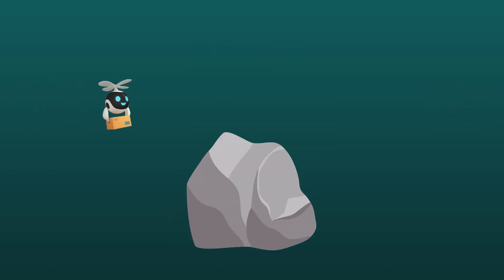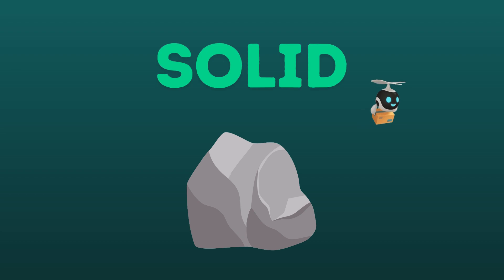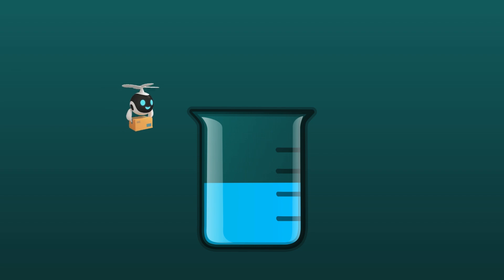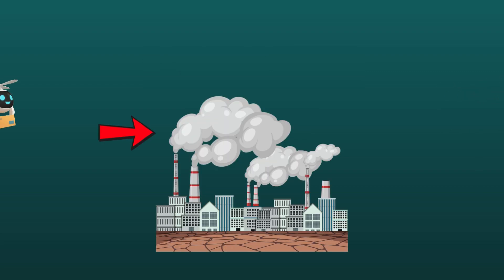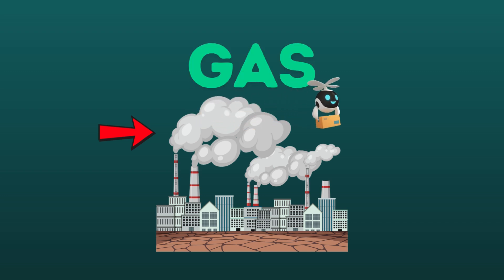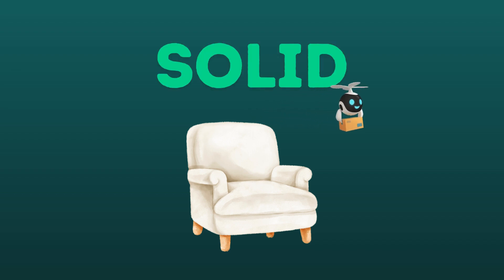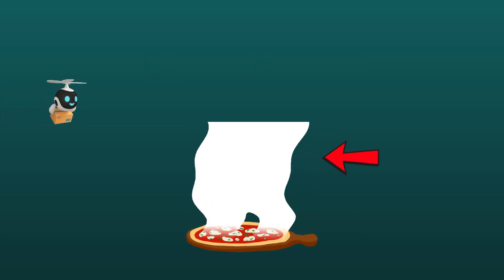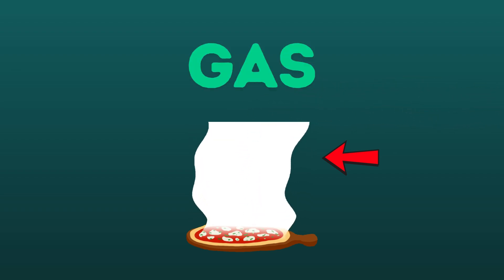Let's Learn Solids, Liquids, and Gases!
Join us as we explore the three states of matter — solids, liquids, and gases! With fun examples and bright visuals, kids will learn how to tell the difference between objects that keep their shape, those that flow, and those that float and spread through the air. It’s a simple and exciting way to understand the world around us!